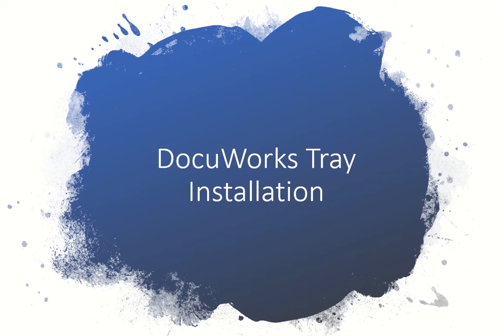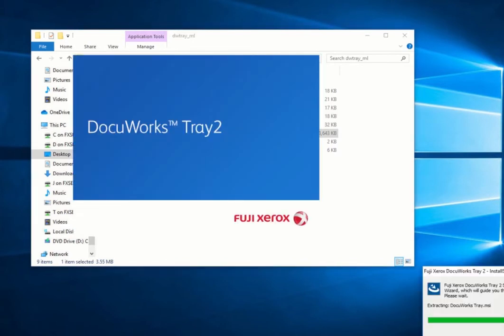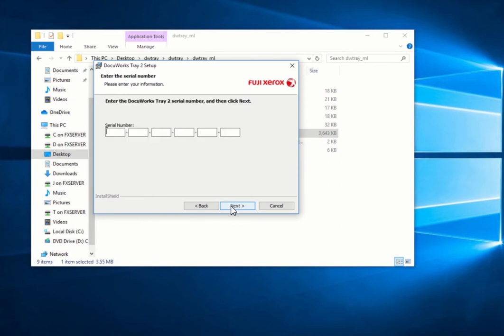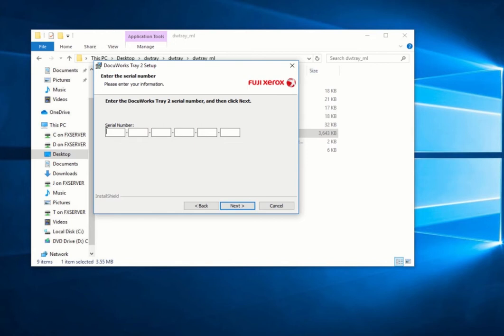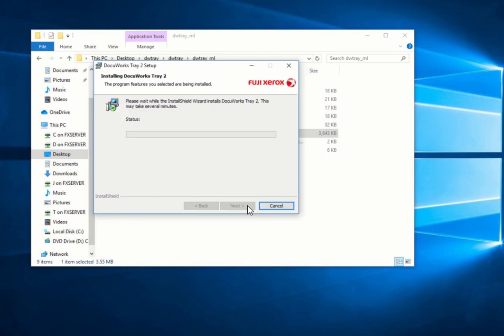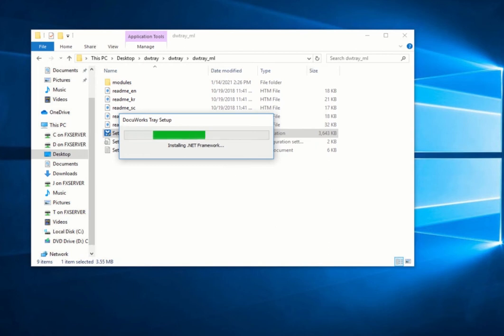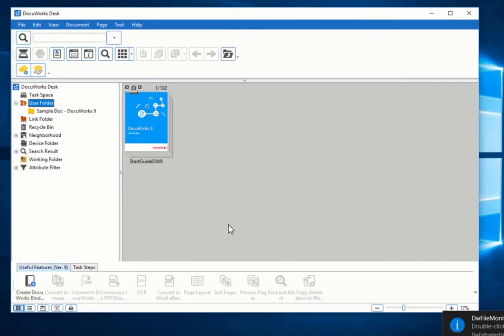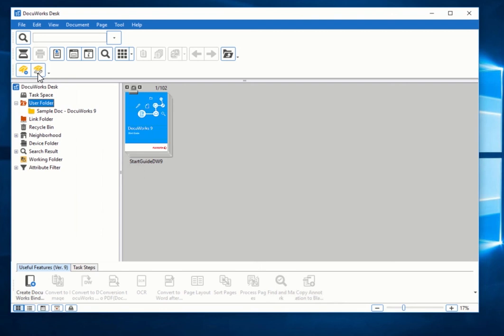Fuji Xerox DocuWorks Tray - How To Install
This video describe the steps on how to install Fuji Xerox DocuWorks Tray. This is an additional component which requires additional license to be used. This provides the ability to process electronic documents, similar to a physical processing tray.